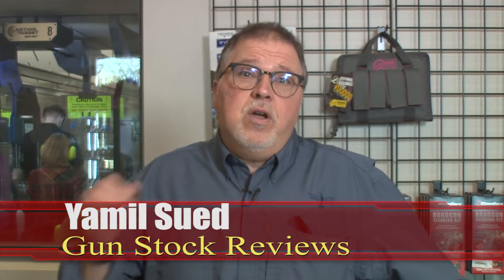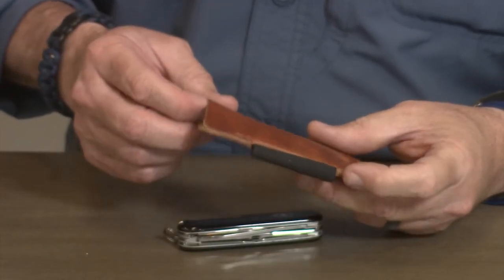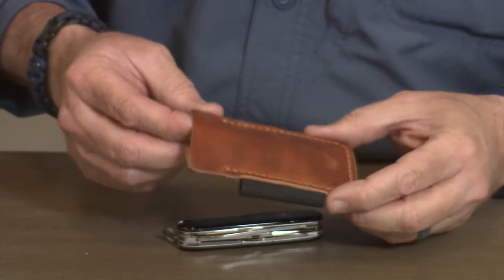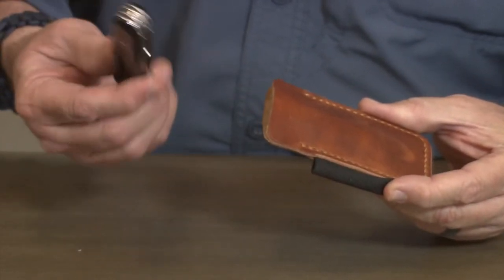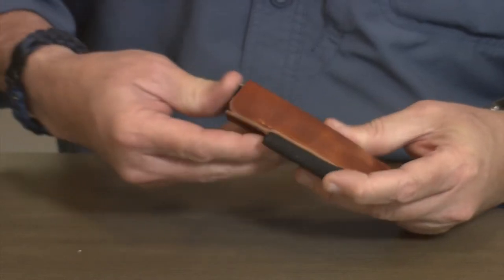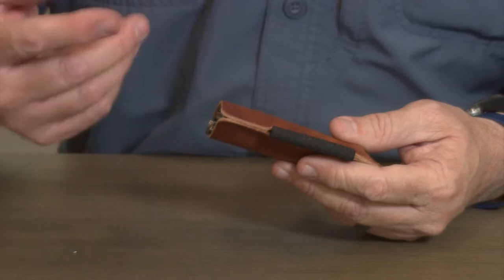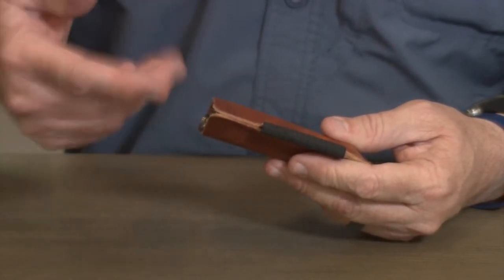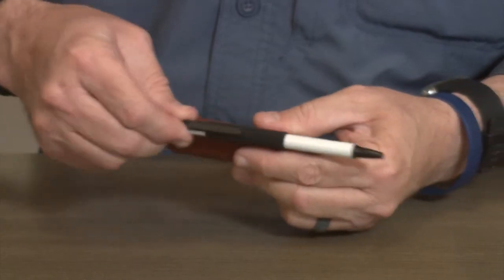Christmas Gift Choices 2019 Popov Leather EDC POCKET ARMOR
Merry Christmas from Gun Stock Reviews!!!  In this Episode we take a look at our top choices for Christmas, both BIG Gifts and Stocking Stuffers!!  Watch them all and pick the best gift for your loved ones!!

1. Adobe Premier Editing Software
2. Adobe After Effects
3. Abobe Photoshop
4. Westcott Flex Daylight Set
5. Sanken COS-11D Lavalier Mic
6. DJI Mavic Pro Fly More Combo
7. Epic GoPro / Action Camera Mount for your Boat
8. Dracast Pro On-Camera Light
9. Dracast Halo Ring Led Light
10. Nikon D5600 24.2 MP DSLR Camera
11. Sony PXW-FS7 XDCAM Super 35 Camera System
12. Quick Release Shoulder Plate